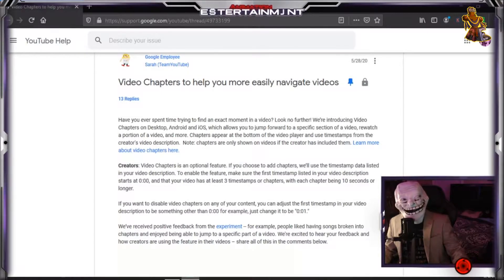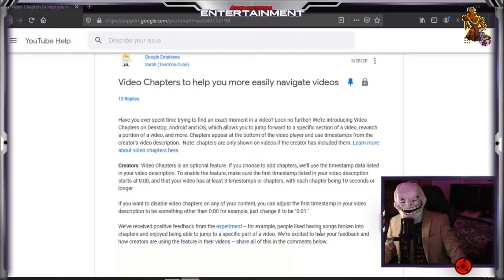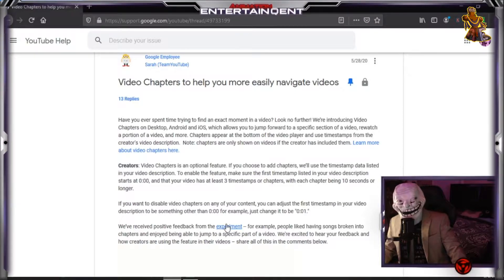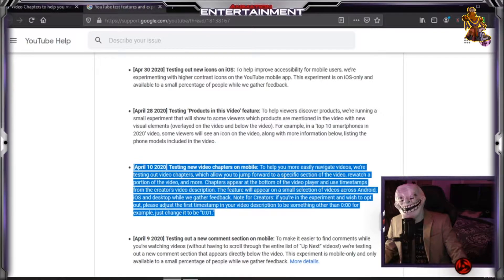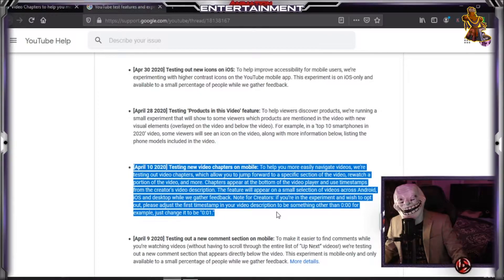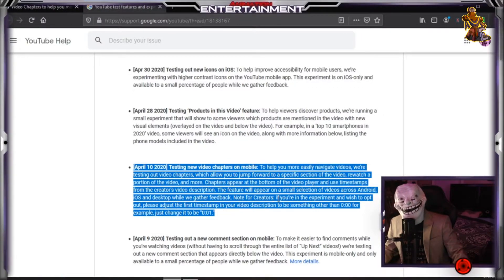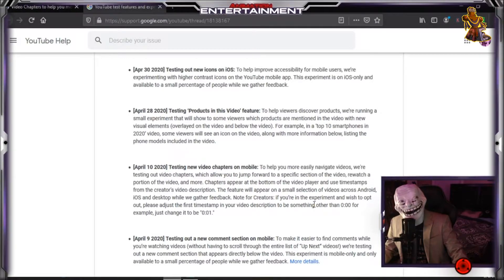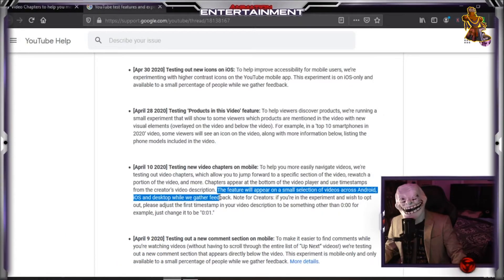How To Fix YouTube Chapters Not Working | Guaranteed Resolve (Fix)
In this video I show you how to fix the YouTube chapter feature, or rather why the feature is not working on your YouTube Channel. Recently many individuals have reported "problems" with the YouTube Chapter feature not working in their channel. Therefore, I took the liberty to conduct some slight research to figure out why this is the case, considering the chapter feature isn't working on my channel as well (at the date of this upload). In result I found the path to a resolve that will ease all of your concerns on this matter; this video guides all who seek the answer (why isn't YouTube chapters working on my channel?) to the absolute solution.